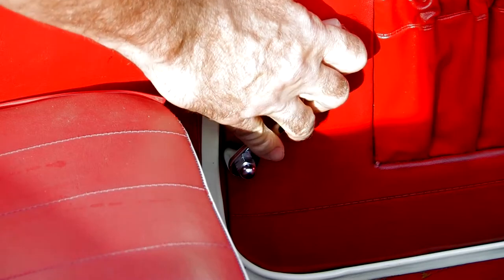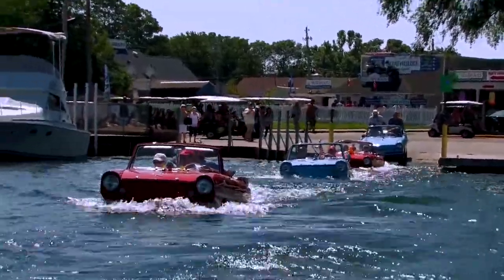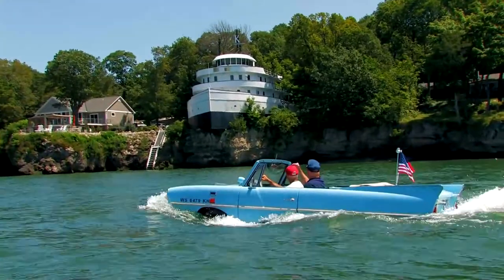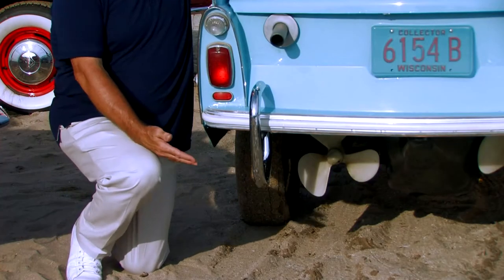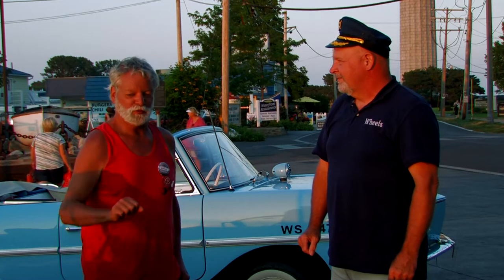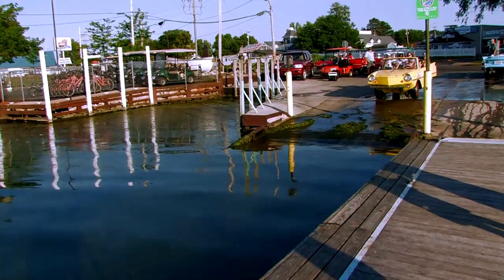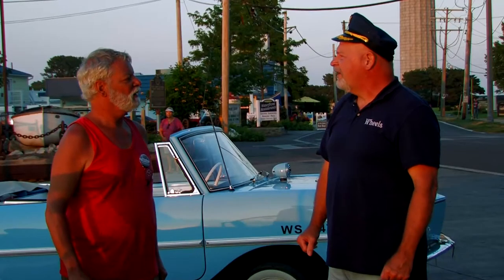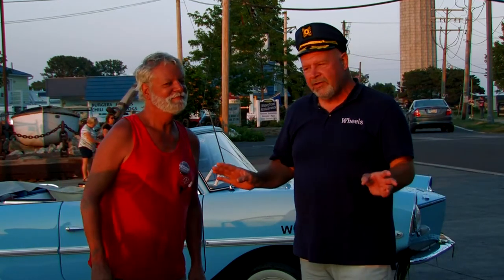Amphicars are returning to Lake Erie!!!...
Enjoy this for some knowledge about Amphicars.